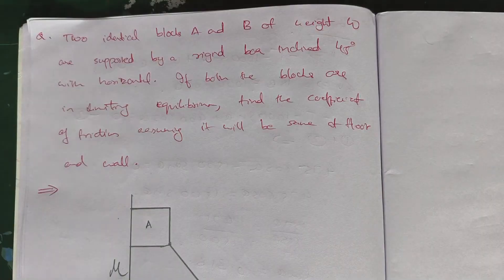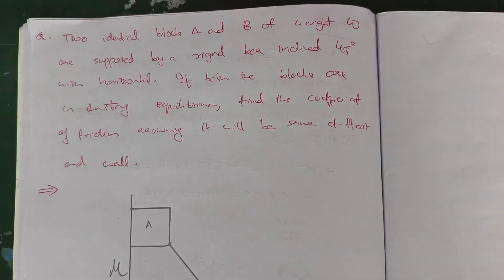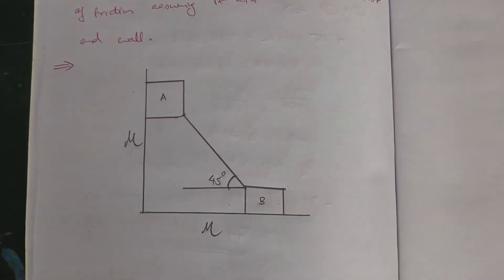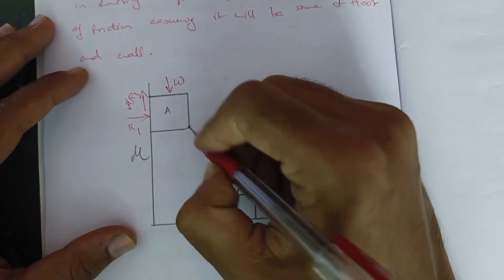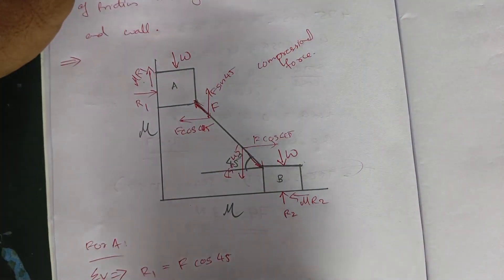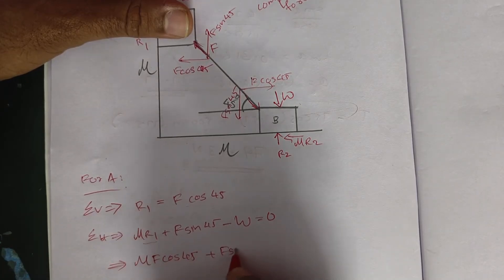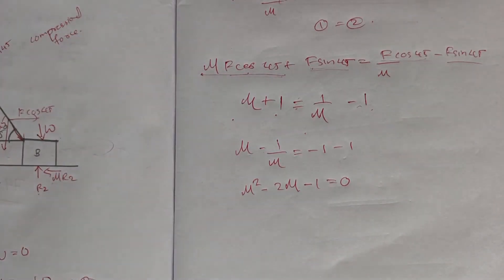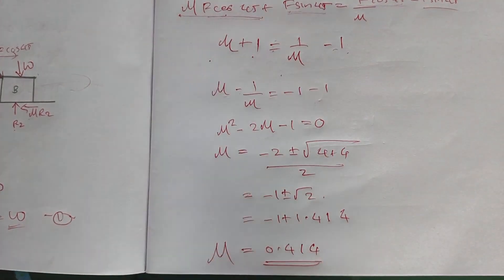Friction in Connected Bodies | Problem 3 | Module 2 | Part 8 | Engineering Mechanics | Target KTU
In this video you are about to learn problems of module 2 of engineering mechanics based on friction in connected bodies.